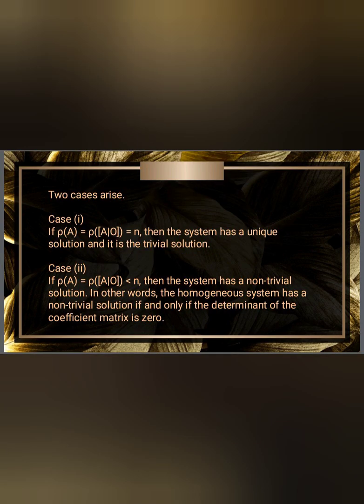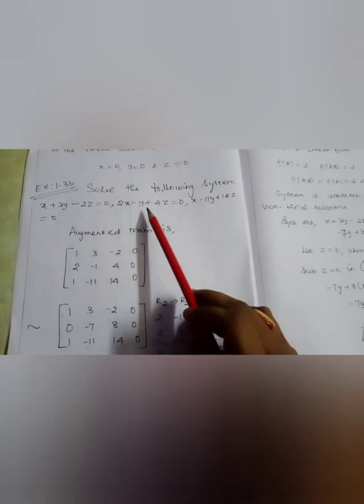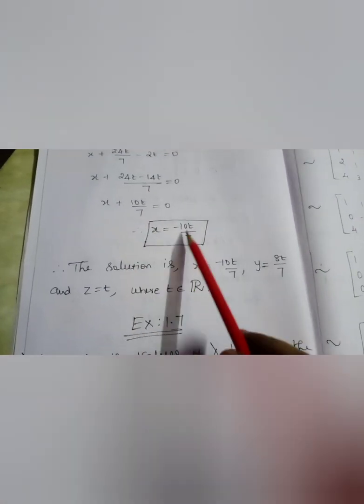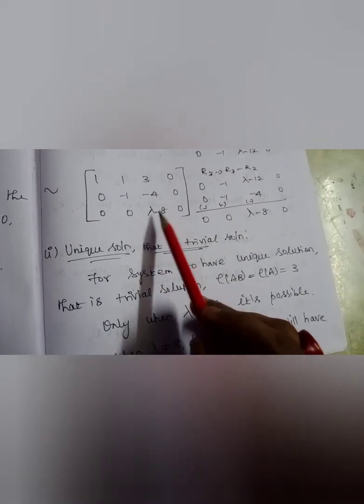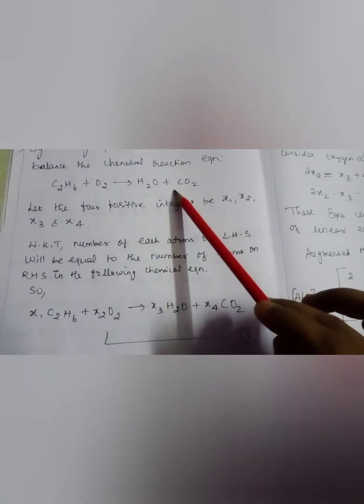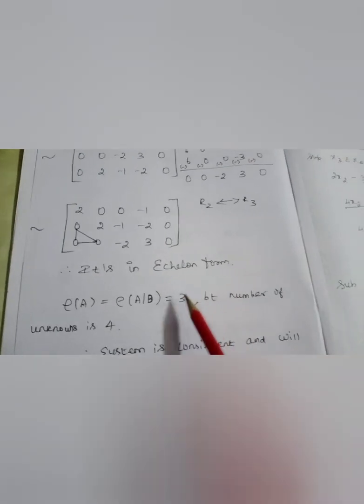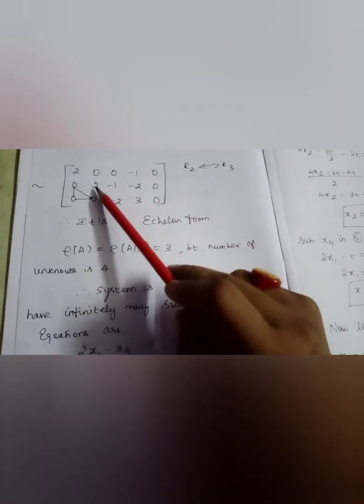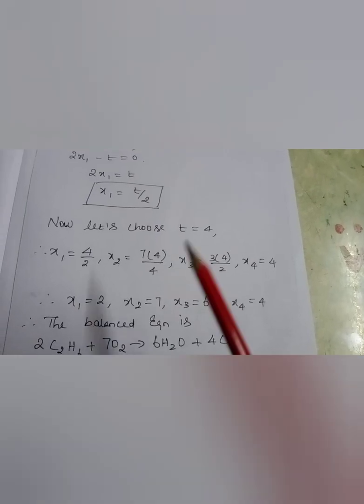Matrices & Determinants Part - 8 - XII Maths by Ms. Padma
G. K. Jain schoold